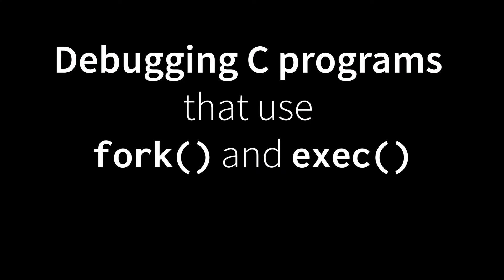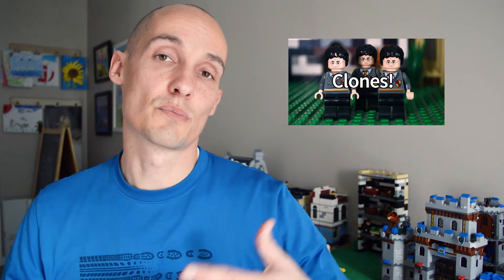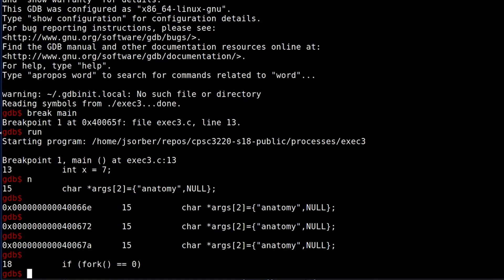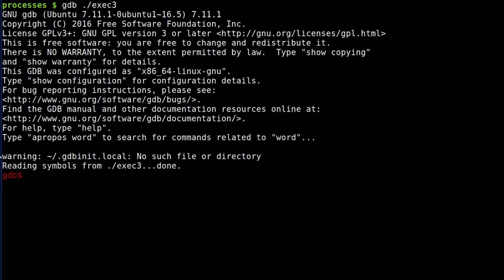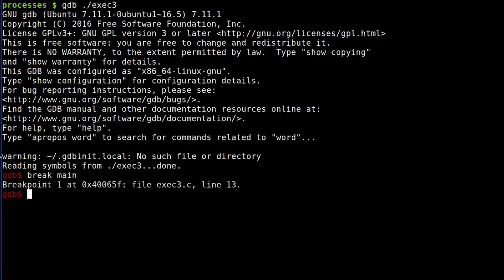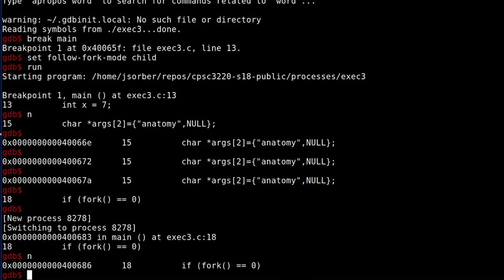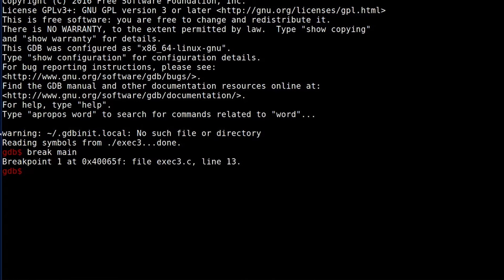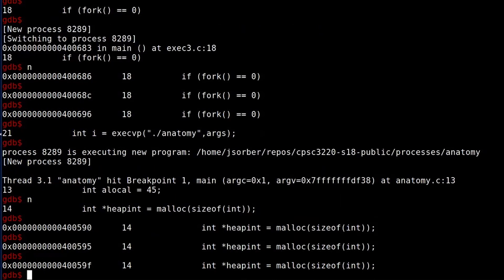GDB Debugging with fork() and exec()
My students often get confused when stepping through programs that call fork and exec in GDB. Hopefully, this video will help clear up the confusion. More info at the following link.